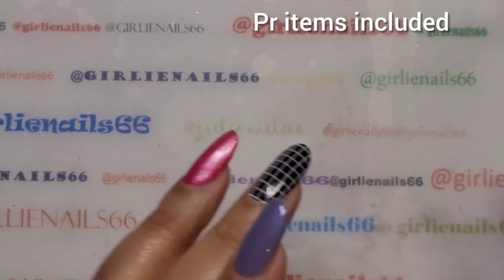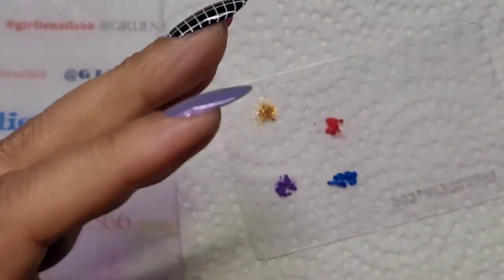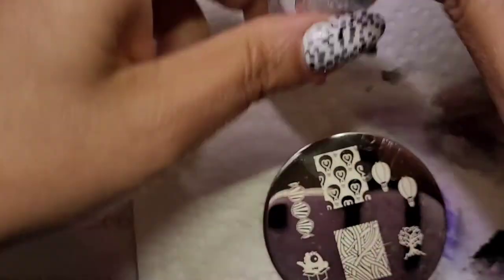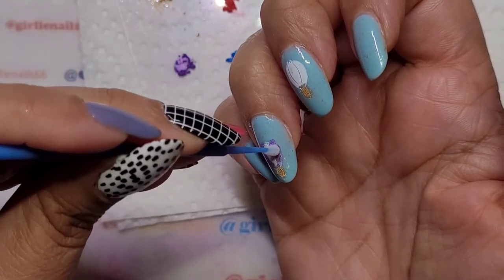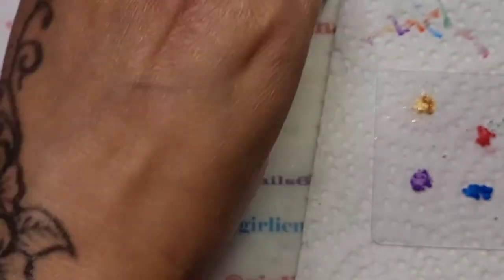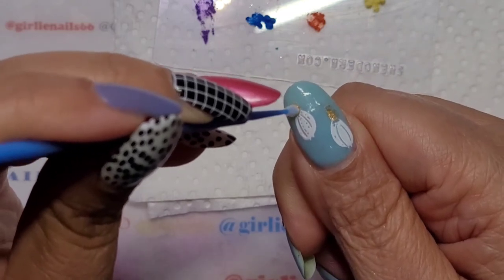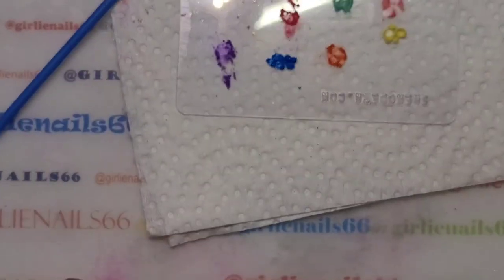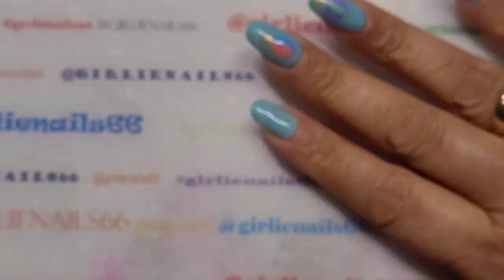Hot Air Balloons Nail Art // Stamping Collaboration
This week's theme for our YouTuber's Weekly Stamping Collaboration is Hot Air Balloons Nail Art.

Hosting this week is Pattie's Polish Corner

Links to everyone's videos;

I am a Canadian nail polish addict! I adore regular & gel polish, dip powders and nail art! 💅 So if you like all things related to nails then you are in the right place!

📌Save 10% - SDL10